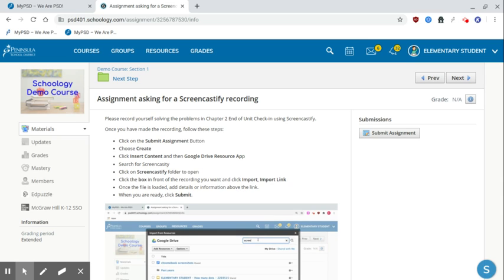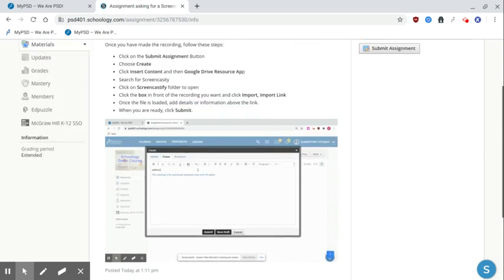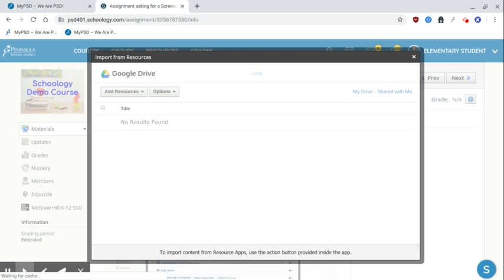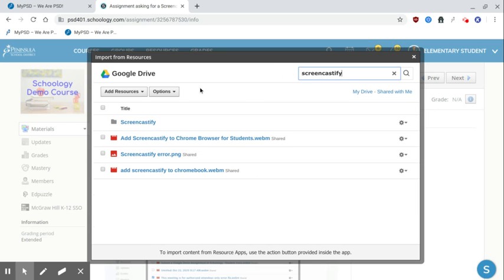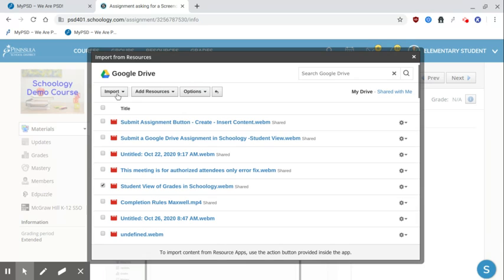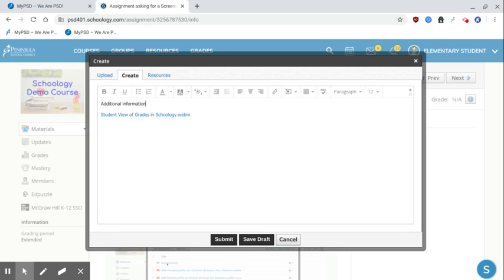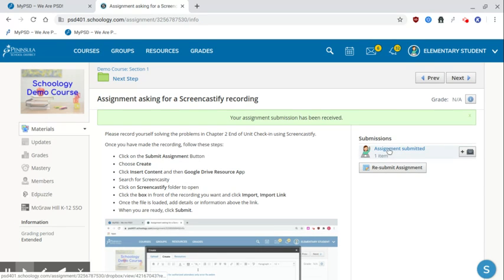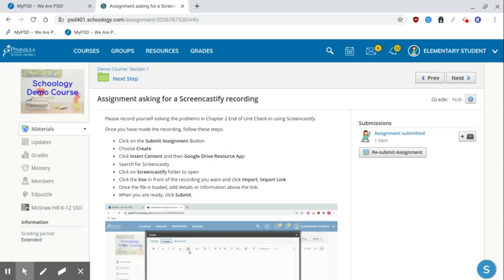Family Supports | Submitting Screencastify Recording - Student Directions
This video demonstrates how to use the Submit Assignment button, Create tab and Insert Content to access your Google Drive Screencastify folder and Import a link to the recording.

The video is part our Family Supports resources that support families with education tool resources utilized by Peninsula School District.

for more information and resources